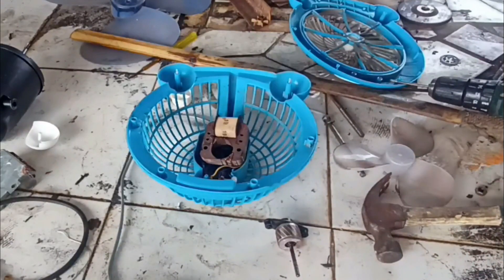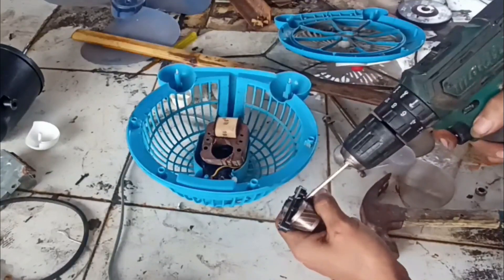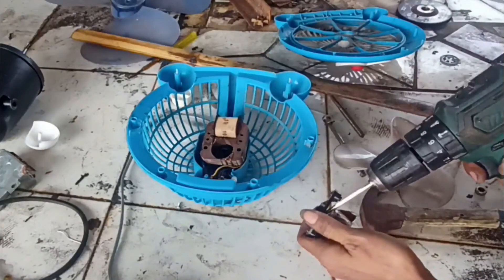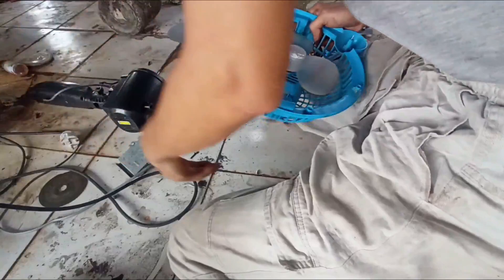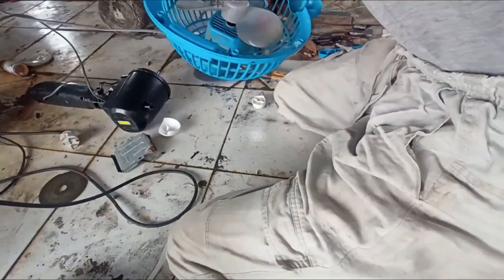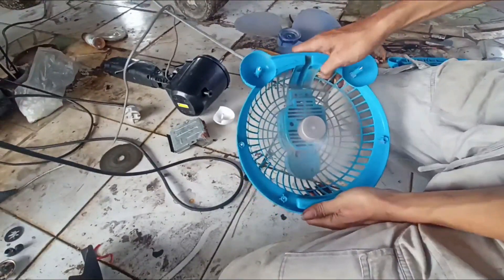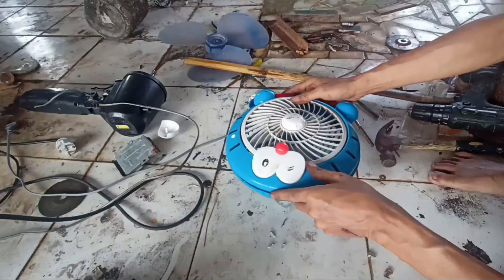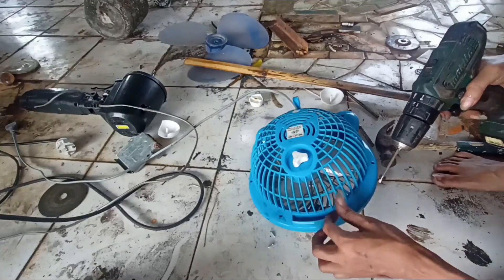Cara cepat perbaiki kipas angin mati total kurang dari 10 menit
Cara melepas dan ganti bearing gearbox mesin cuci aqua shaps
TANPA MERUSAK PADA  gearbox mesin cuci
untuk lebih jelasnya bisa lihat vidio ini